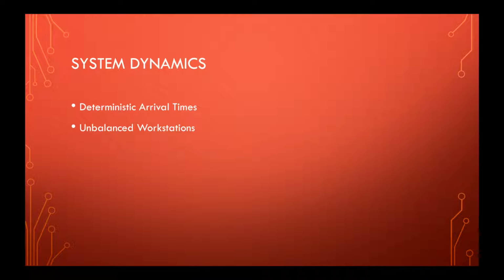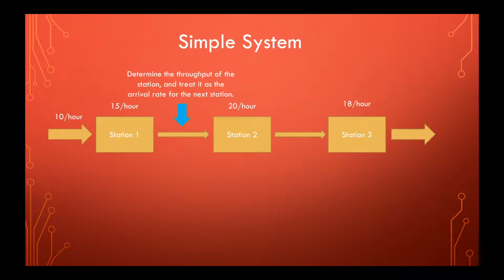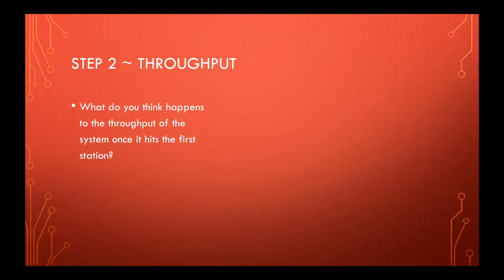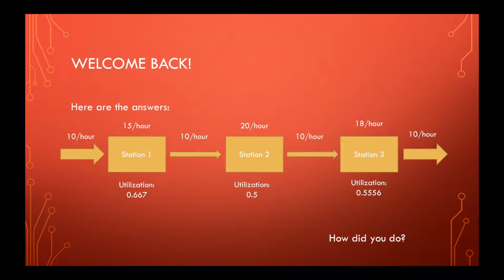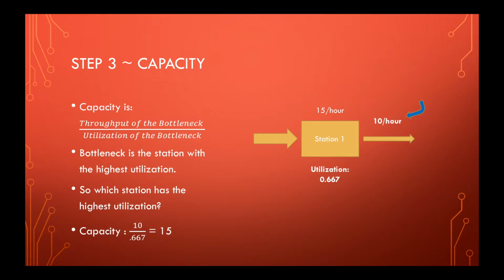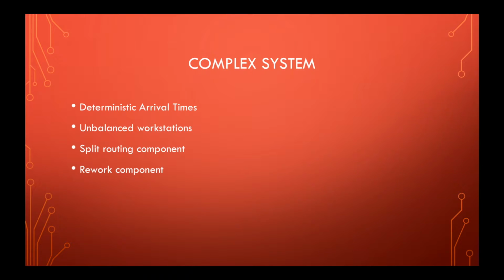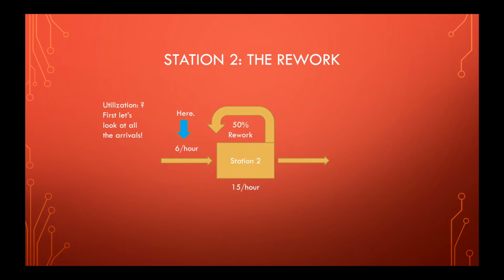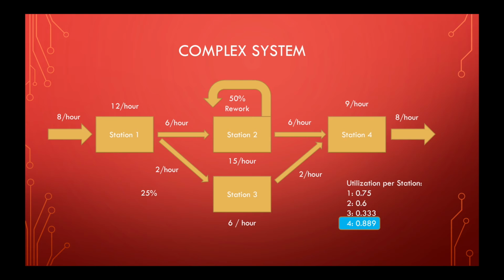KPI's Video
Video for use only by Dr. Damon Williams and Georgia Tech